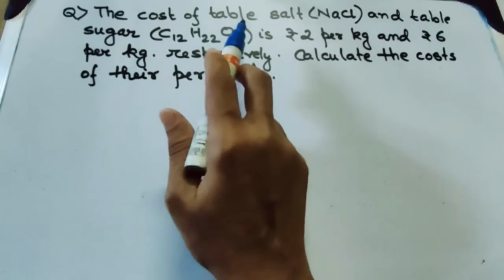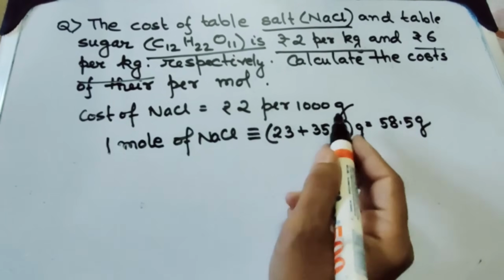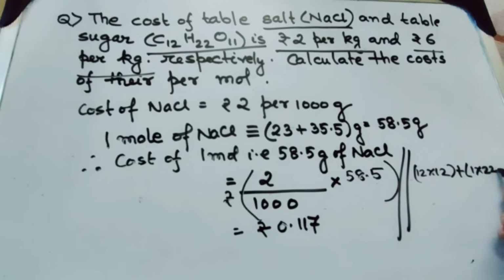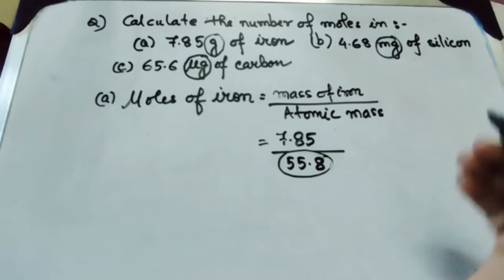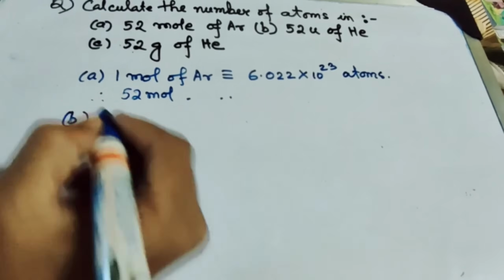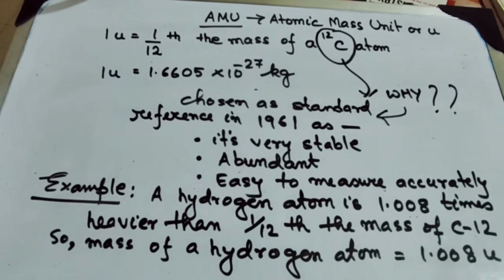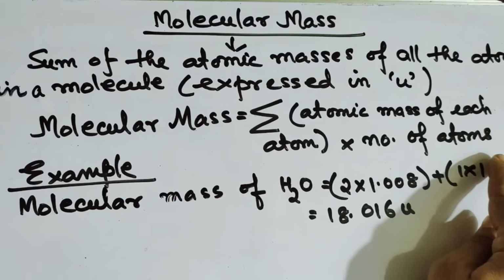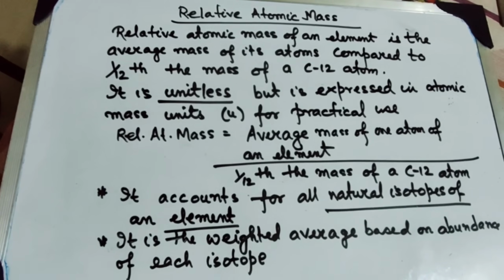Mole Concept, Atomic-Molecular Masses Explained | Class 11 Chemistry Chapter 1 (Part 5)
📘Mole Concepts, Atomic and Molecular Masses, Relative Atomic Mass

🔍 What’s Covered in This Video:
✔️ Numericals on Mole Concept
✔️ Atomic Mass
✔️ Molecular Mass